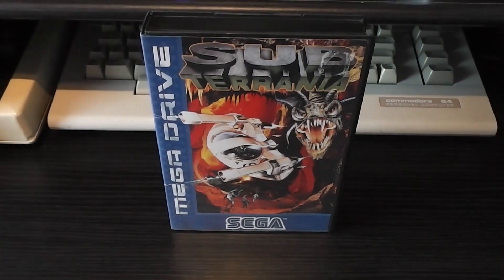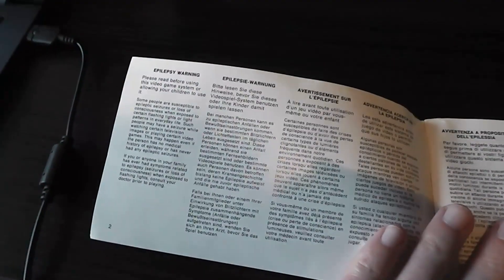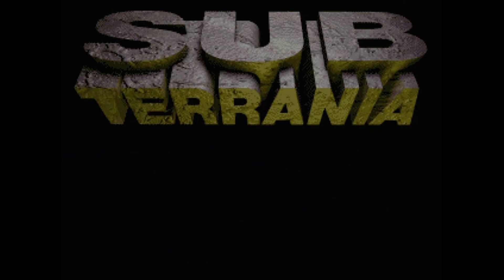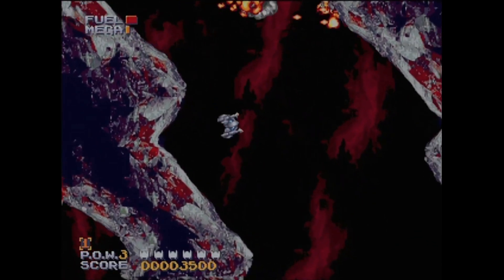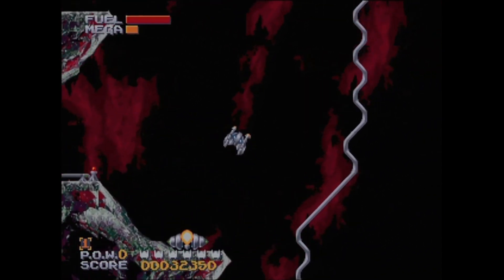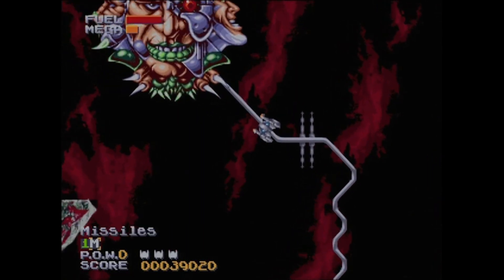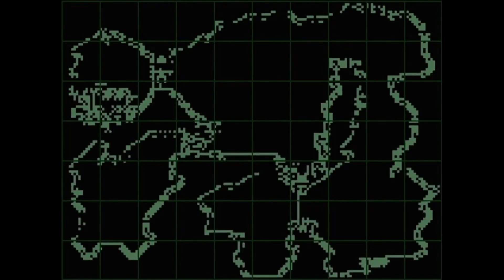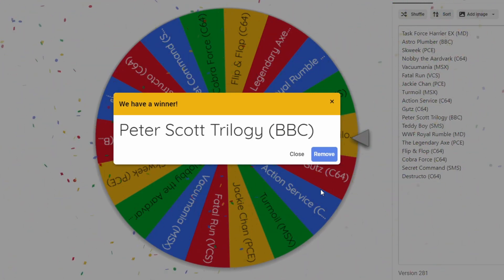Witchfinder's Gaming Vault: Sub-Terrania (Sega Megadrive)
WGV is my series that focuses on unusual titles from my retro gaming collection. Here's a review of Sub-Terrania, a multidirectional scrolling shoot em up for the Sega Genesis.